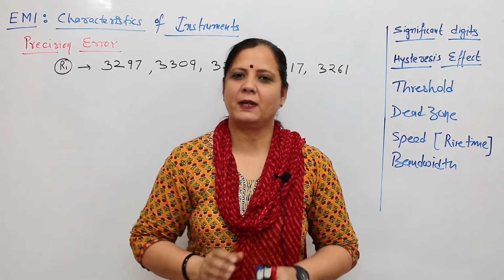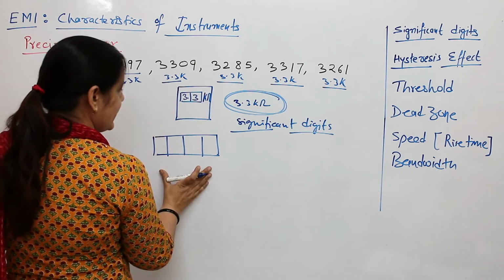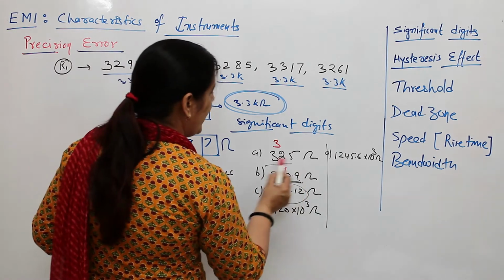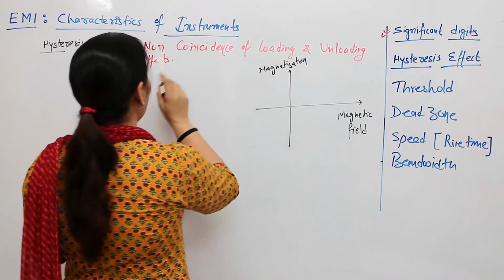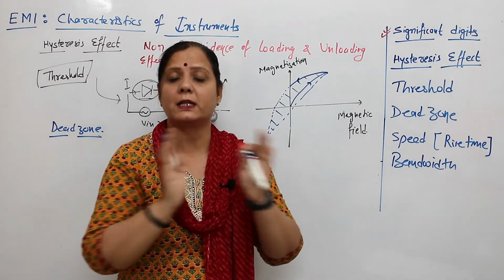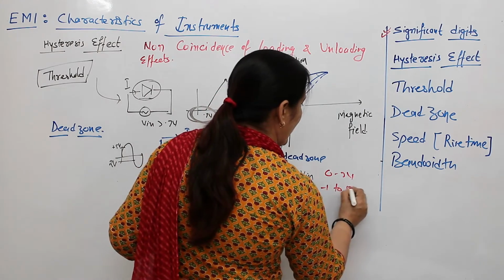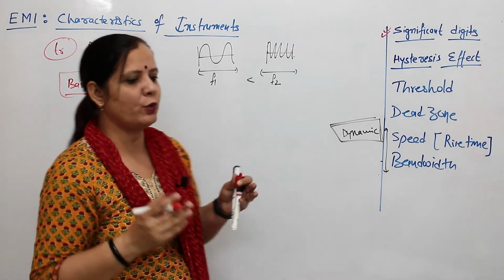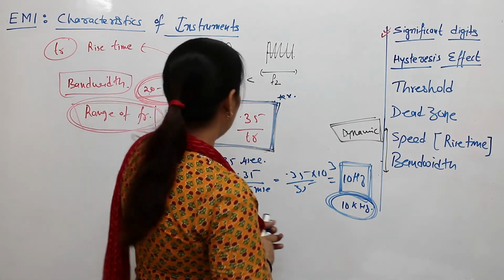Video # 311- EMI (English) - Error Analysis - Characteristics of Instruments Part - 2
In this video I have discussed the basic characteristics of instruments like precision error, number of significant digits, threshold, dead zone, hysteresis effect, rise time and bandwidth.